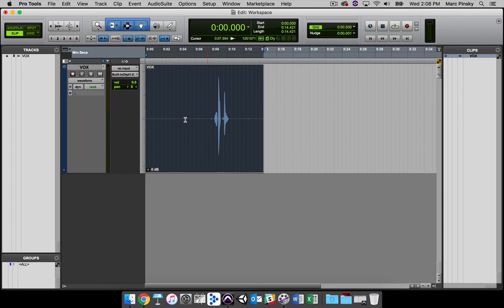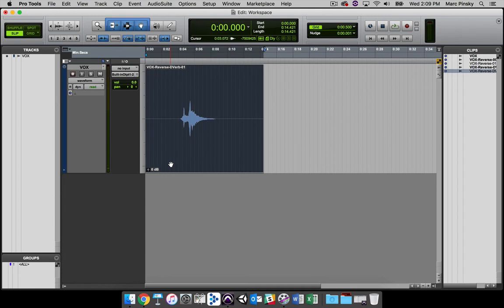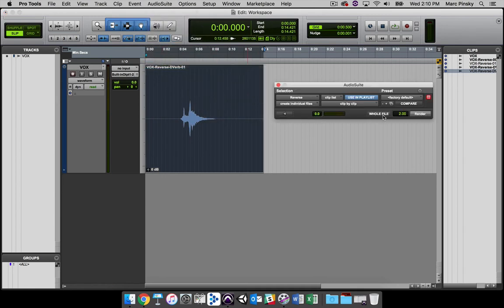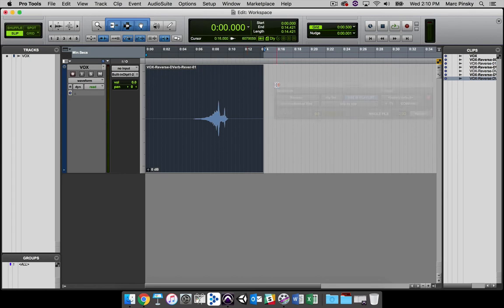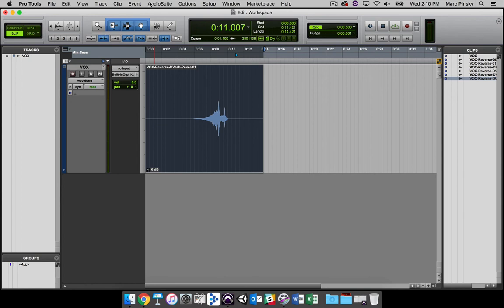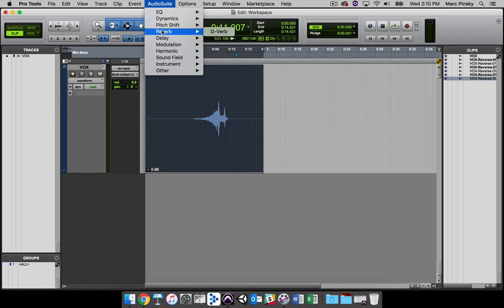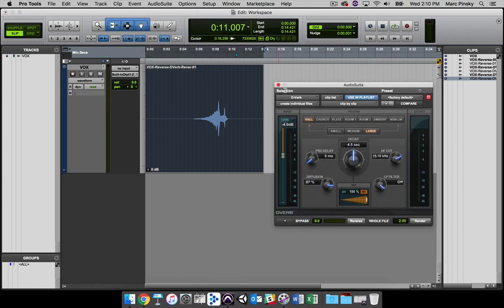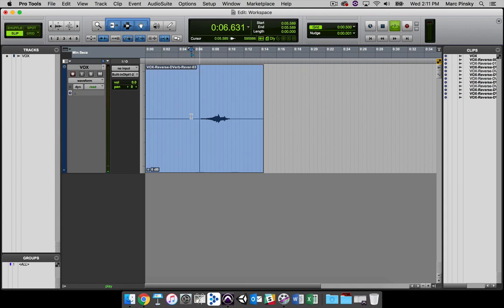3.2 - Asset Design - Reverse Reverb